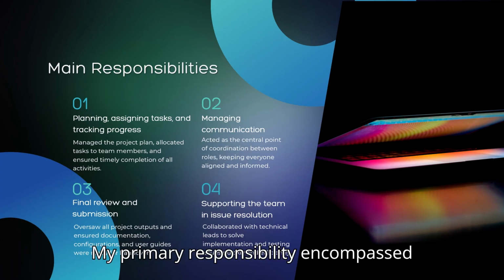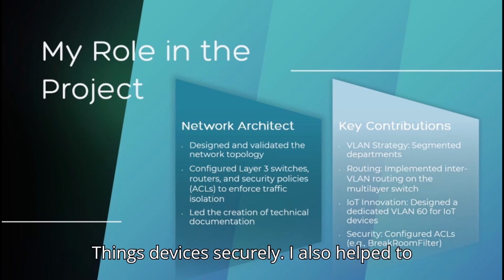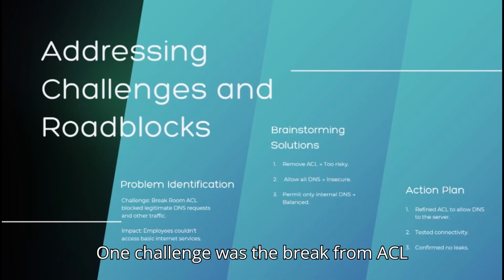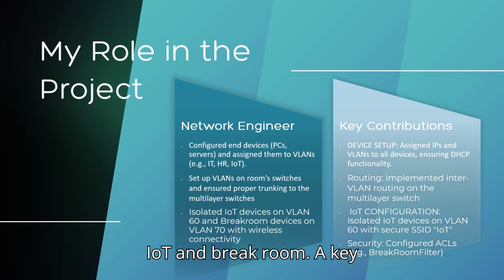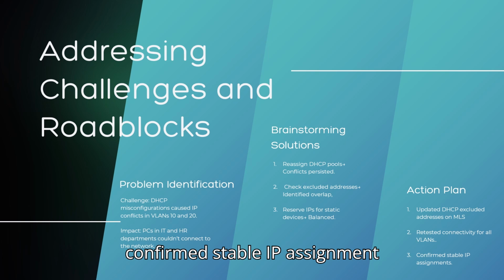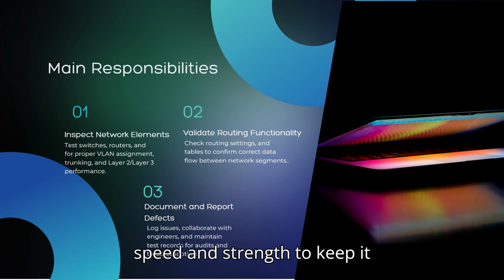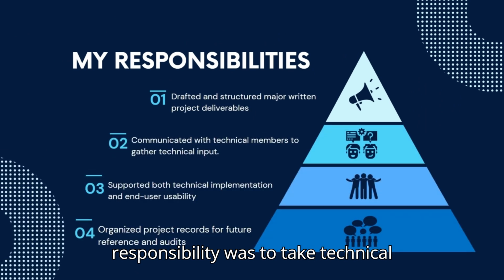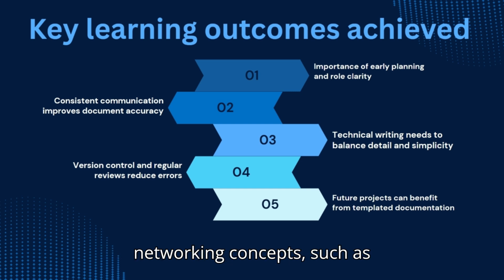Simulated Office Network Setup Demo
The project encompasses the creation of a virtual office network using Cisco Packet Tracer to model VLAN configurations, Layer 3 routing, and secure wireless access. Key components include segmenting departments into distinct VLANs to enforce traffic isolation, configuring inter-VLAN routing via a Layer 3 switch or router to enable necessary cross-department communication, and integrating a dedicated Wi-Fi VLAN for employee breakrooms to separate personal device traffic from core operations. Security measures such as Access Control Lists (ACLs) will restrict unauthorized access between VLANs, while performance optimization will minimize broadcast domains. The final deliverables include a validated network simulation file, topology diagrams, configuration scripts, and documentation for future deployment. The scope excludes real hardware procurement, advanced security tools (e.g., firewalls), and integration with external cloud or WAN services.